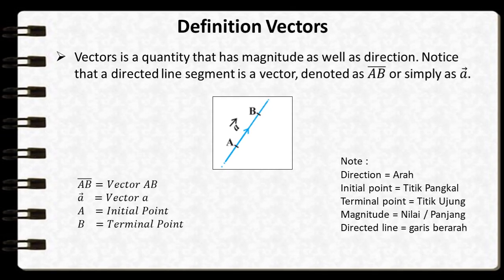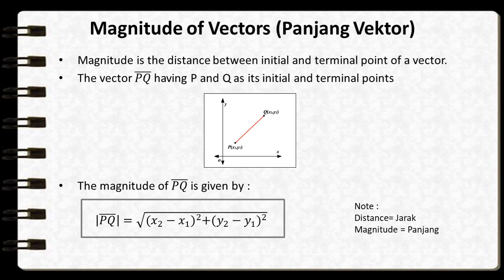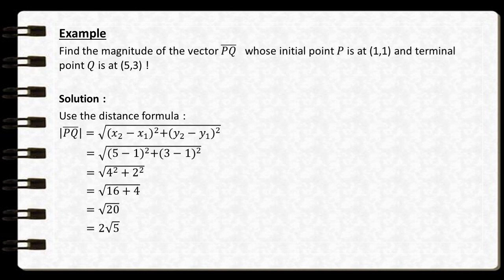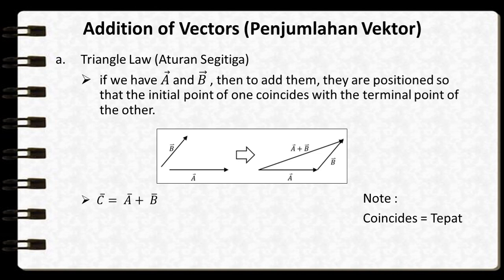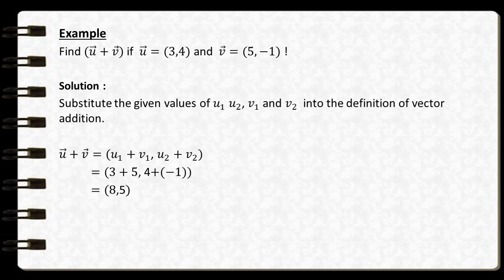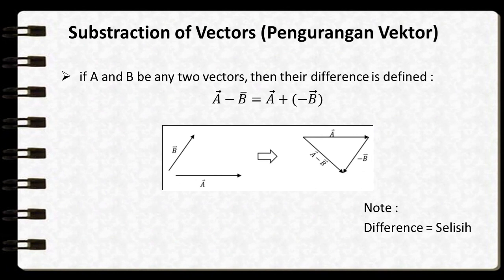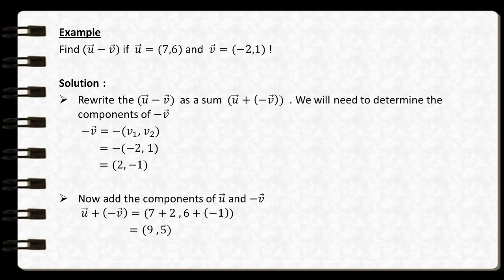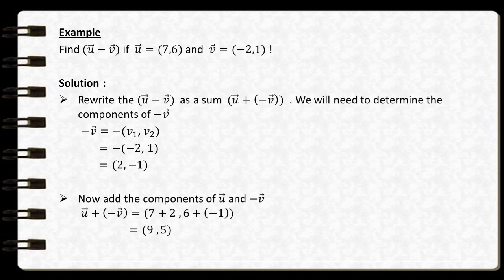VIDIO PEMBELAJARAN VECTOR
Tugas Mata Kuliah English For Math
Kelompok 7 :
1) Muji Burdani
2) Mira Wulandari